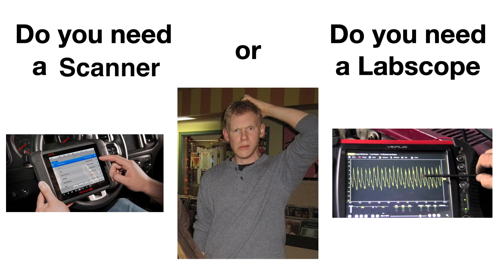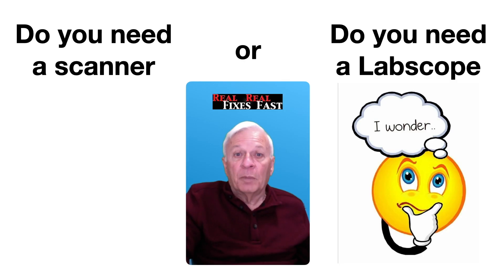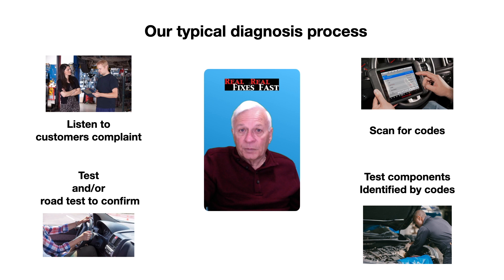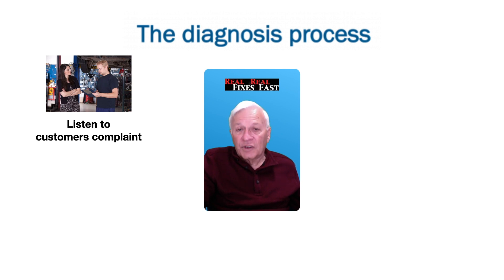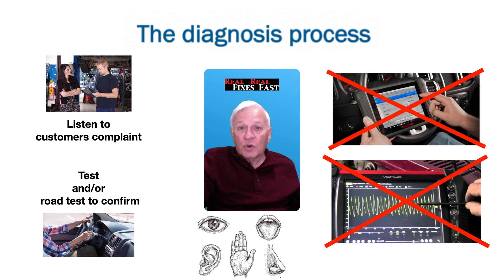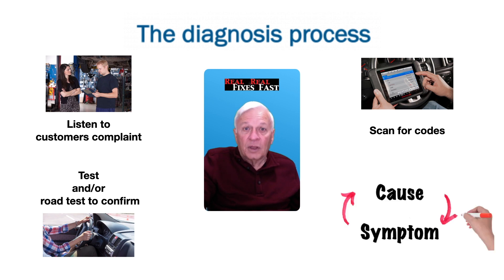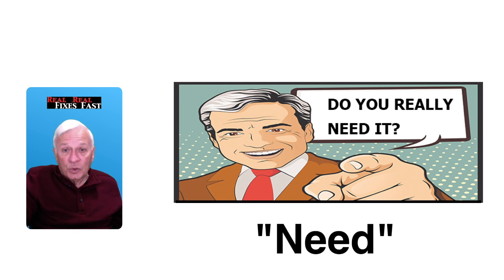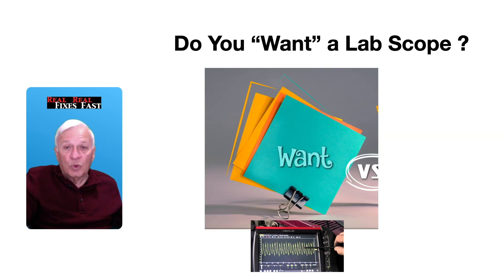Do you Need a Scanner or a LabScope HD 1080p